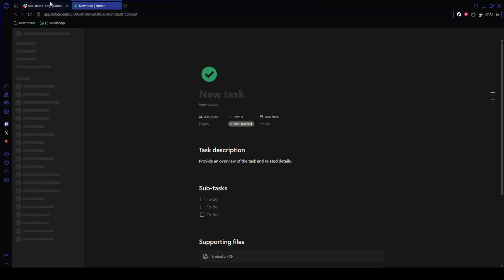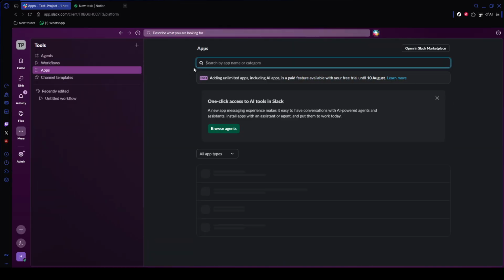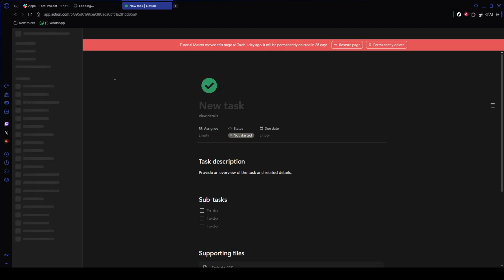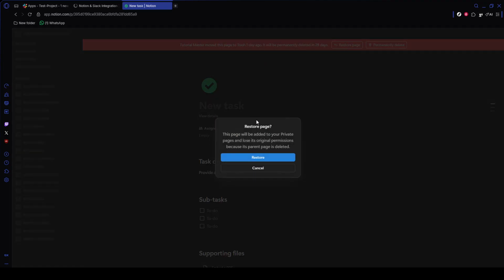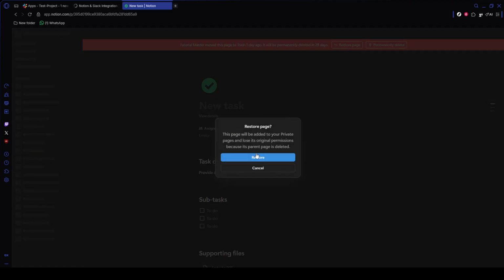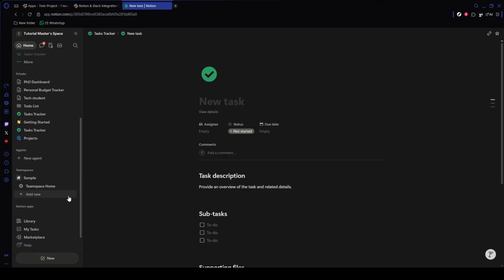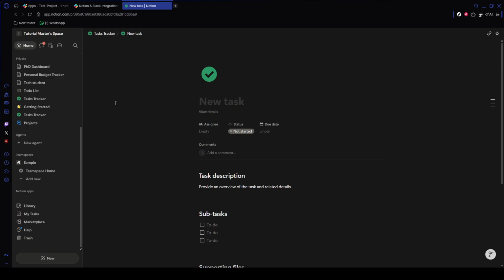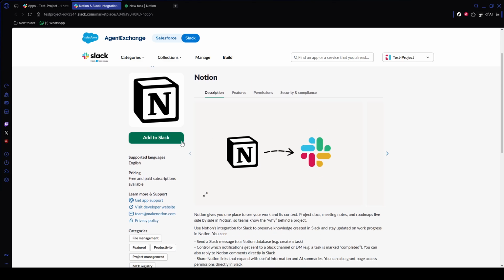How To Integrate Notion With Slack (Easy 2026) [Step By Step Guide]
In today's video we coverHow To Integrate Notion With Slack (Easy 2026) [Step By Step Guide]